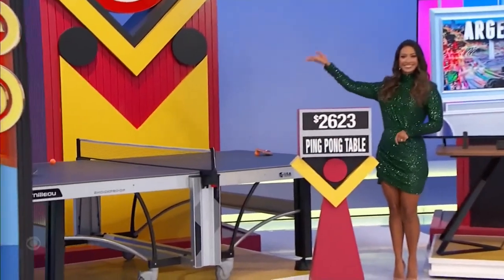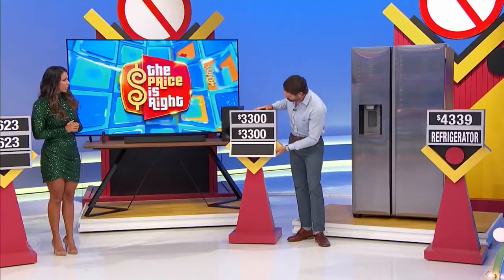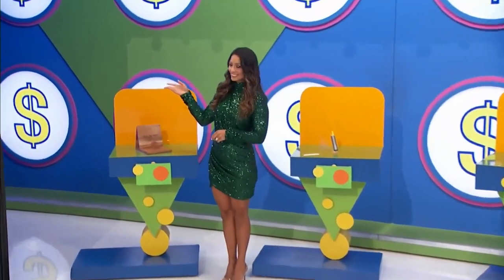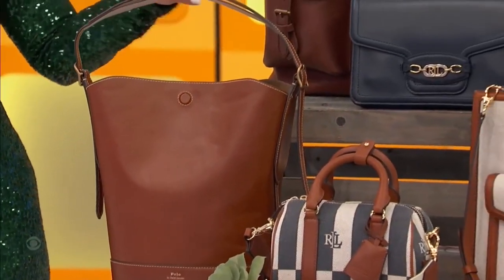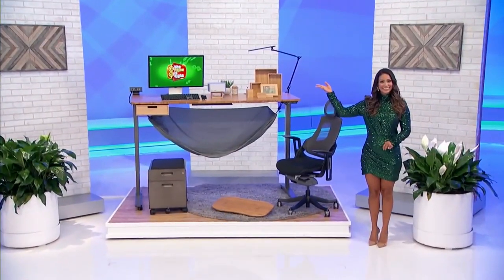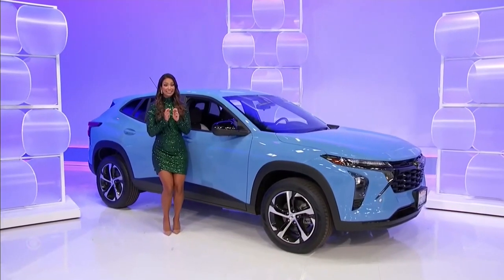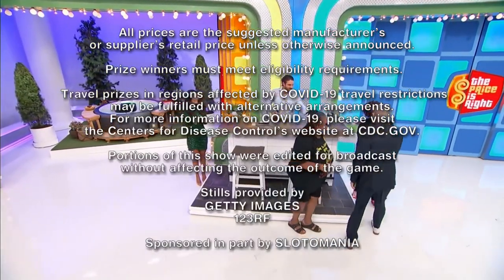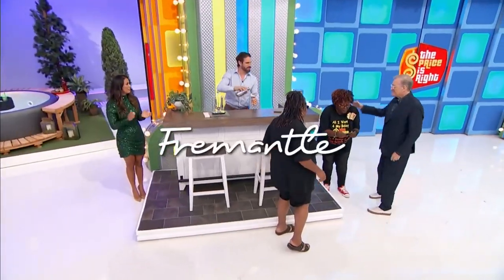Manuela Arbelaez 10 05 23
TPIR s52e009 October 05, 2023